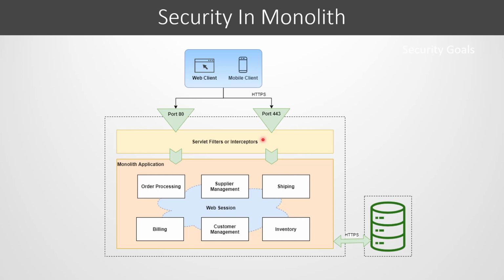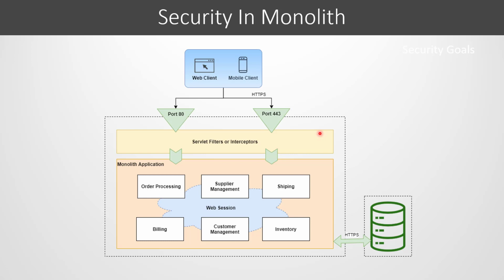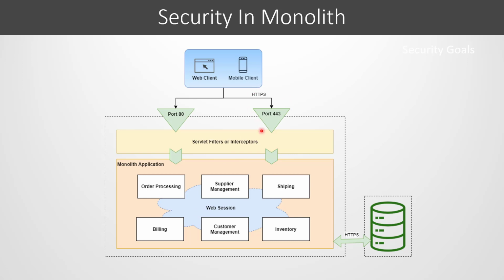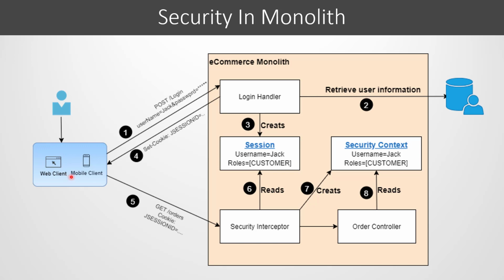Security In Monolith